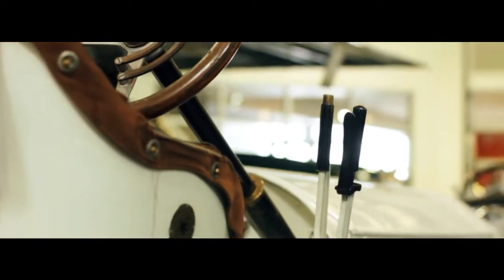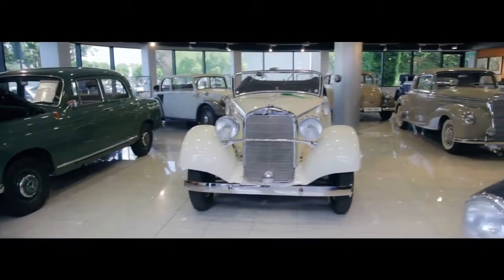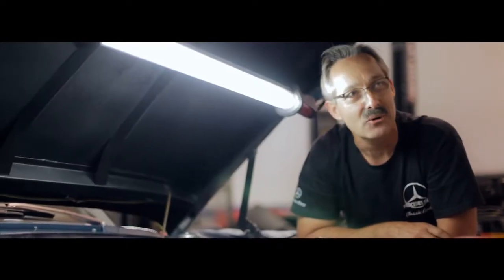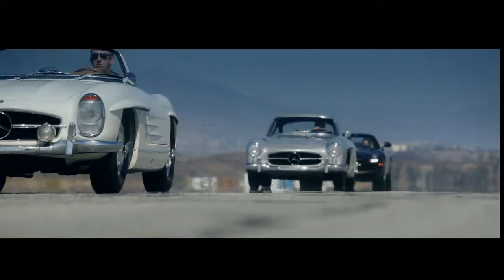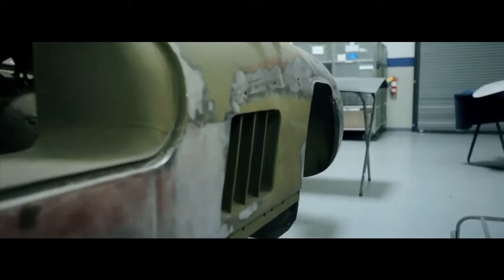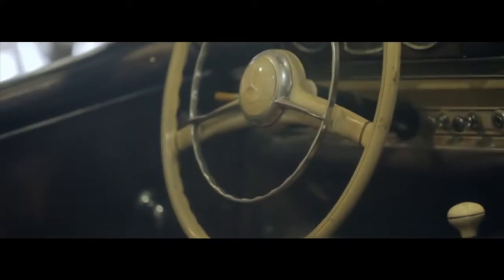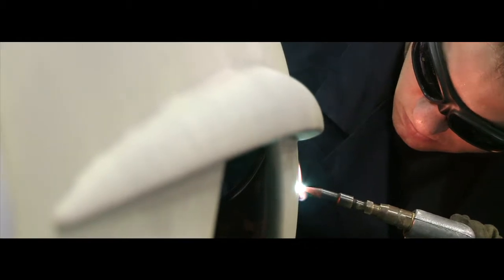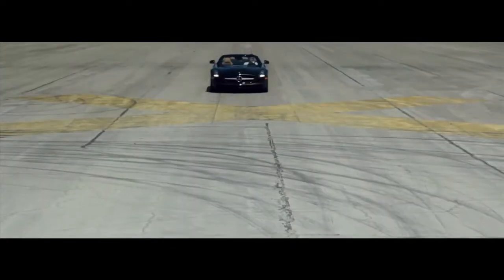Mercedes-Benz Classic Center